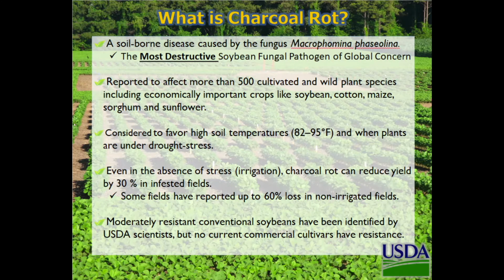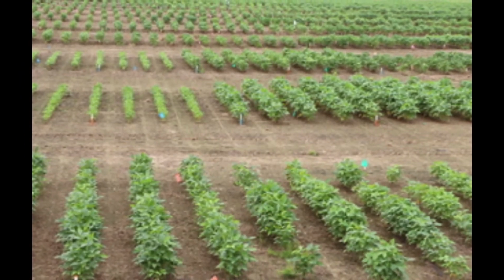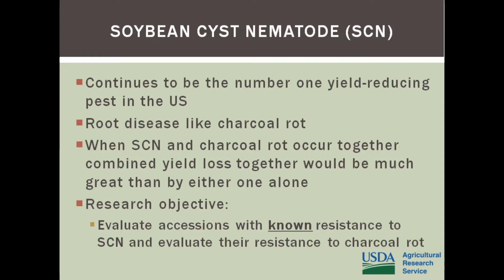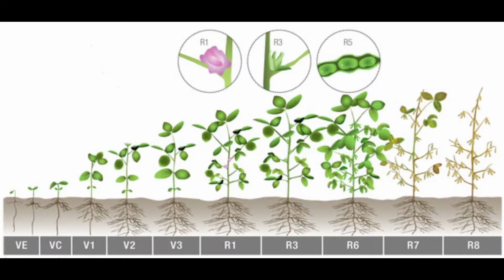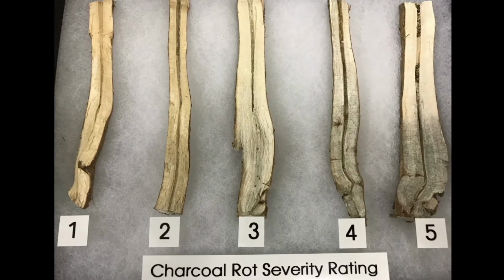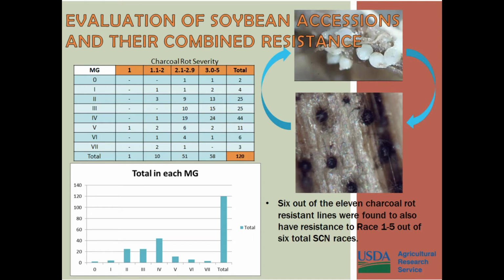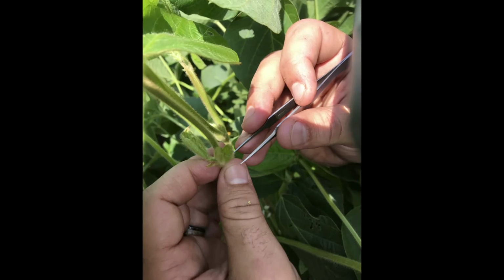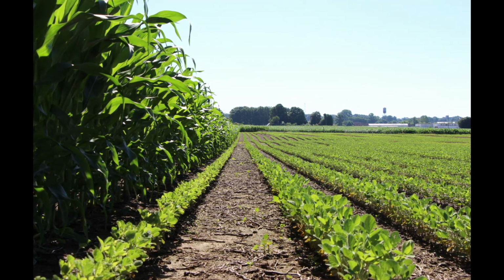Charcoal Rot Resistant Lines Identified from Germplasms with Known Resistance to Cyst Nematode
Presentation by Jason Deffenbaugh, USDA-ARS